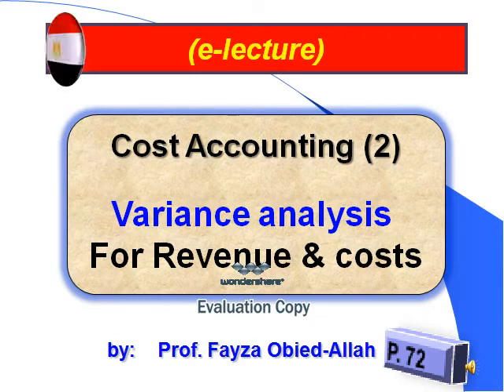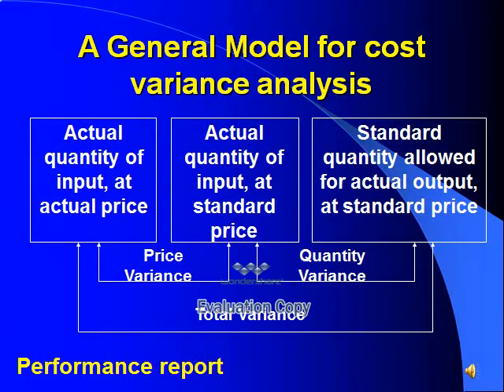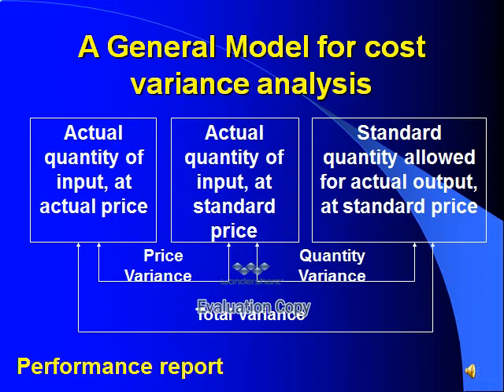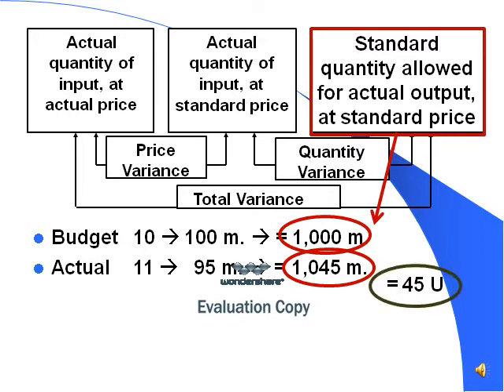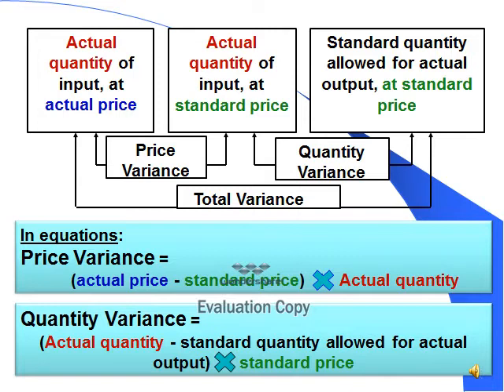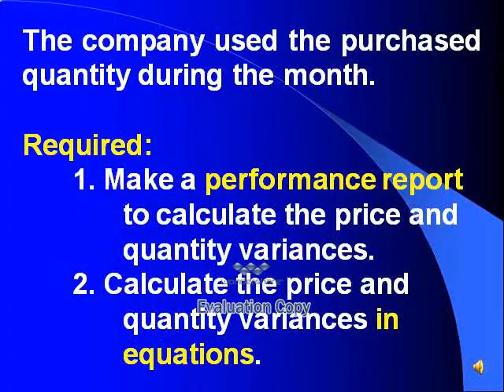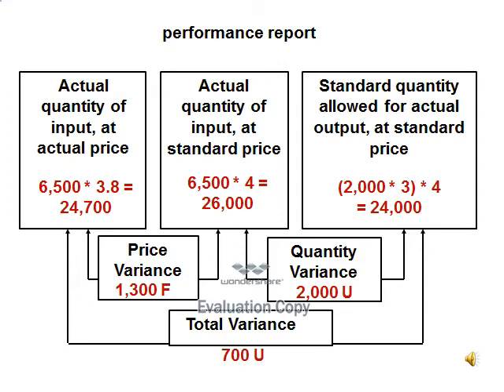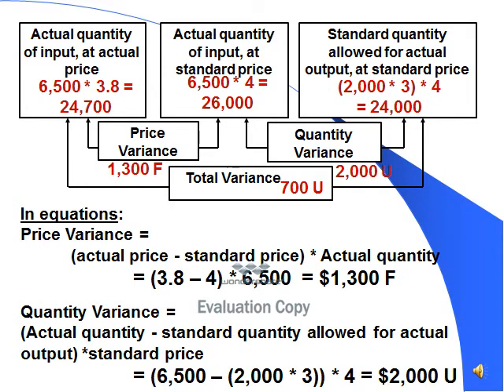e Lecture5 Cost Accounting Variance analysis for revenue & Direct Material